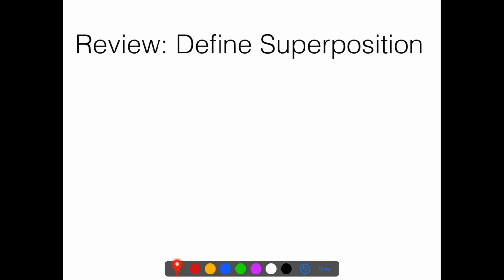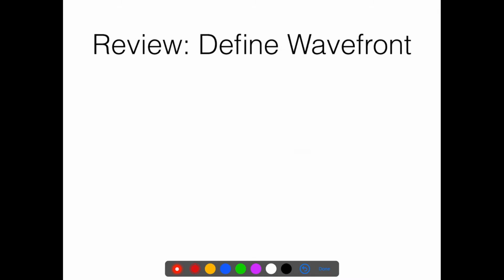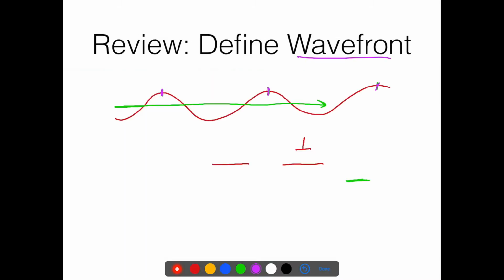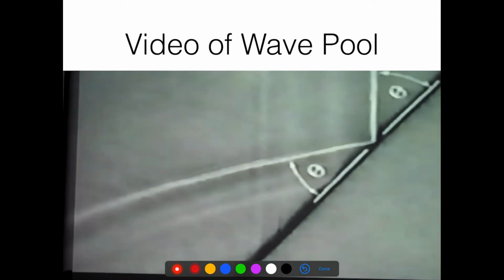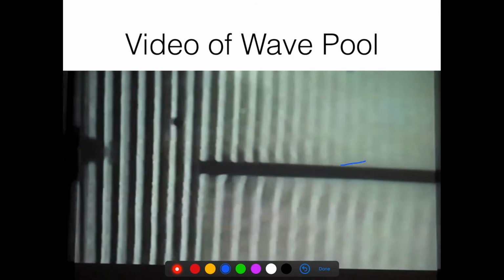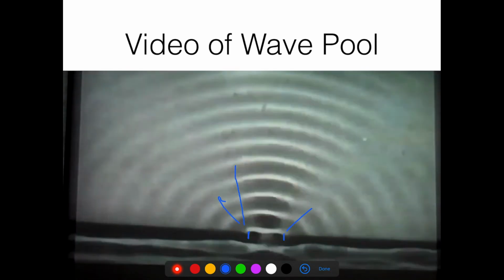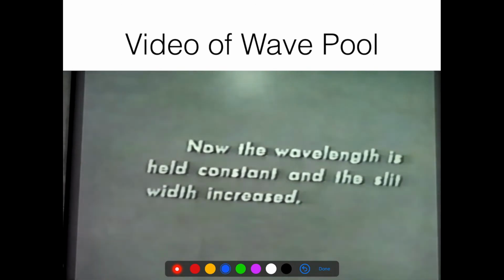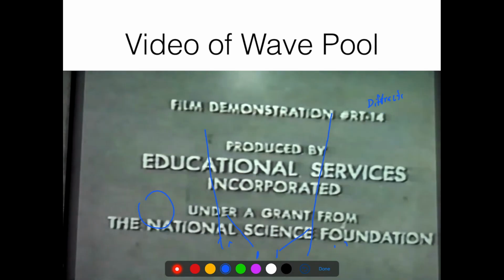Intro to Wave Properties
A really old video showing a wave tank. Introduction to reflection, refraction (bending as it passes into another medium), and diffraction (bending around corners).  Sorry about the background music!